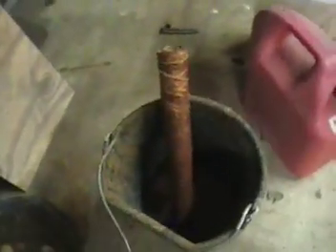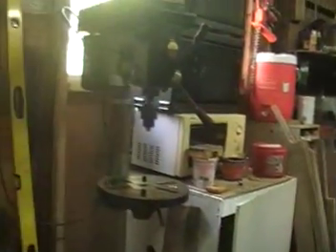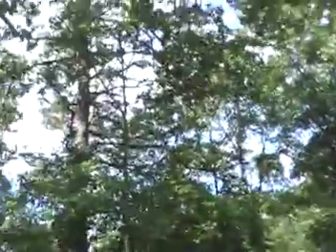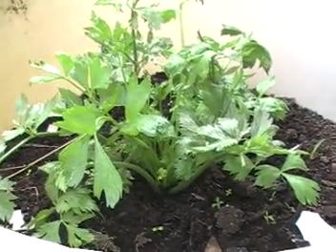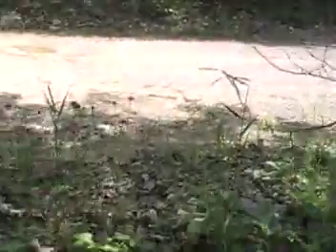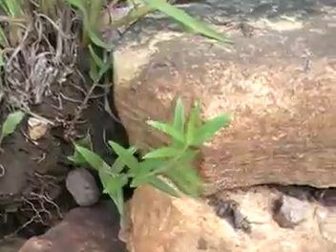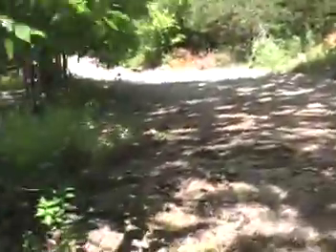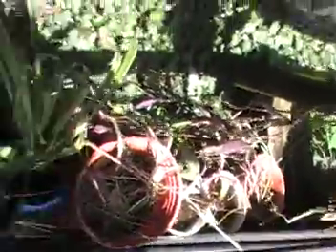Sabbath Report June 01, 2024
Flowers, Chippers, Speakers, Storms, and Water Problems.

Some good, some bad, and I forgot to mention some things, such as working on an existing well near to the house, but this week coming, I will get to that as it develops.